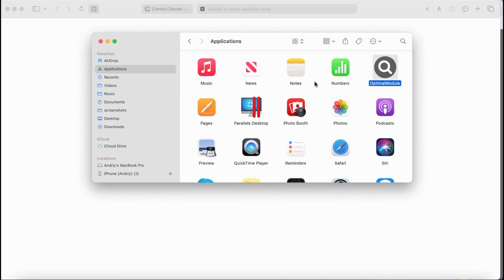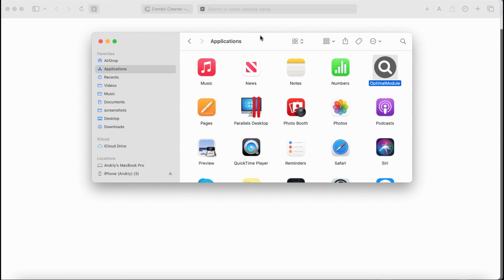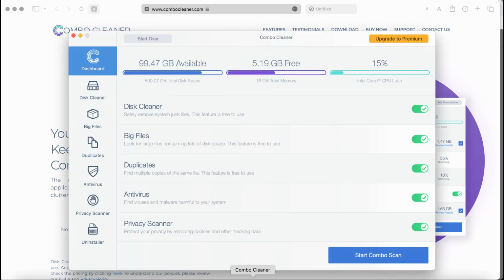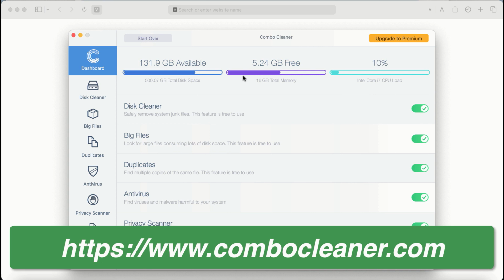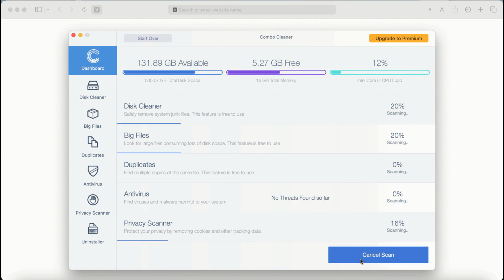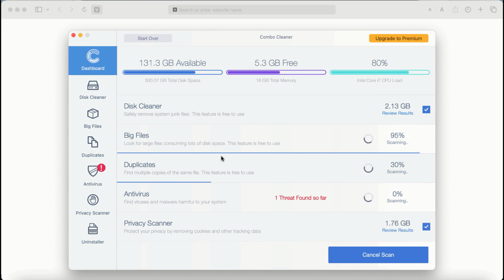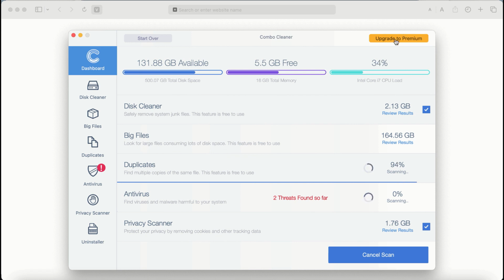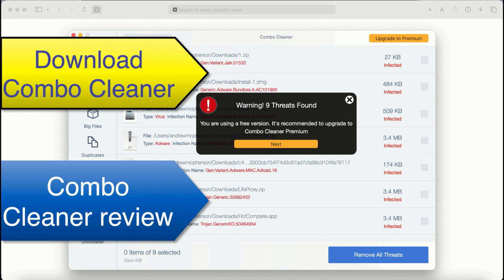OptimalModule adware removal video (Mac).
OptimalModule is a new adware. It is from the AdLoad family. Once installed, it starts to display its really annoying ads randomly on the screen. Remove it with Combo Cleaner Antivirus via the official or, optionally, consider following the manual recommendations given in the video to get your system duly fixed.

More information about this threat can be found in this detailed guide